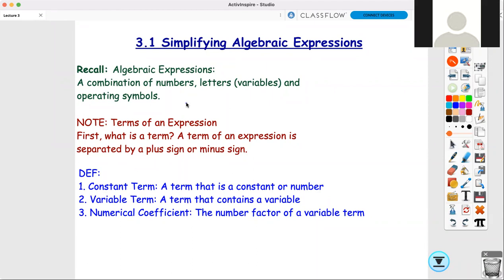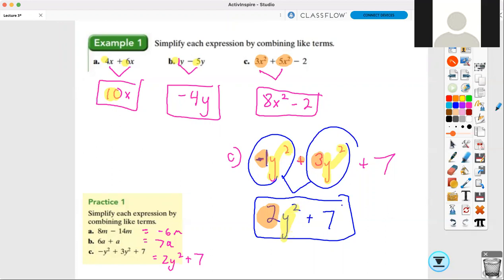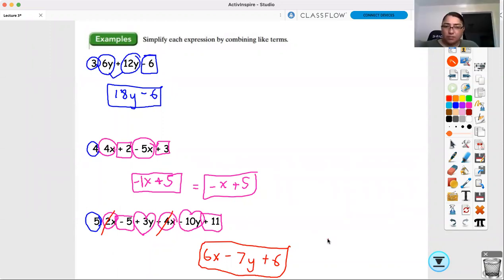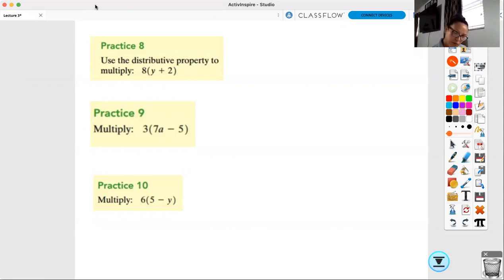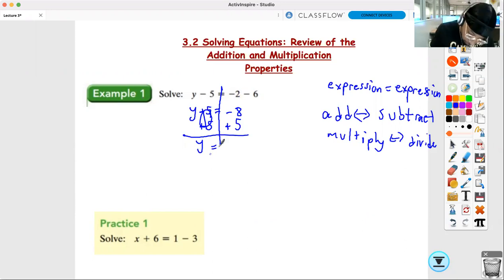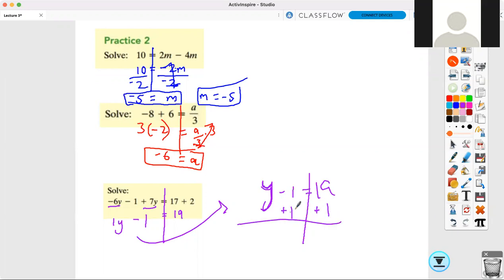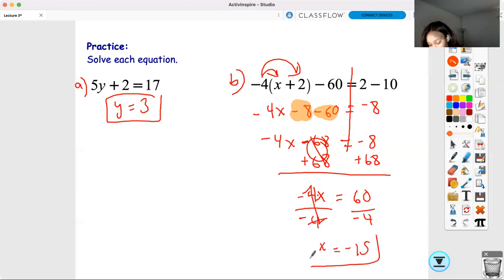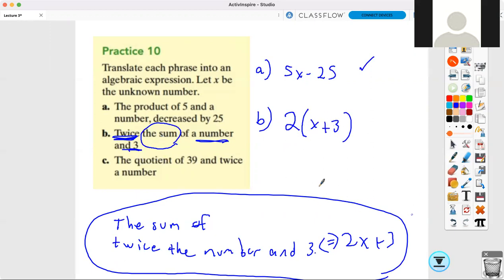MATH 0410.059 Lecture 3